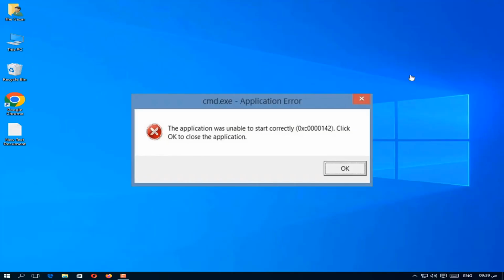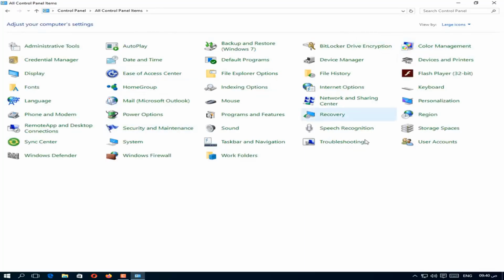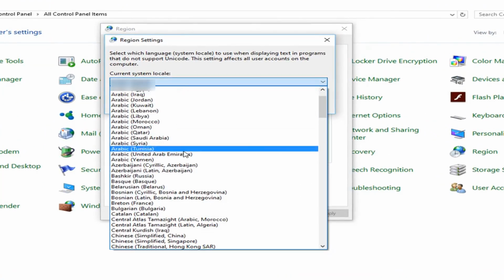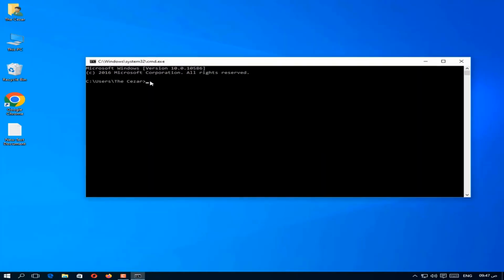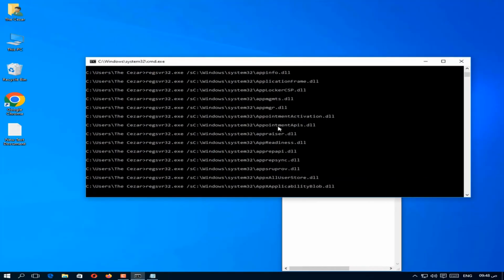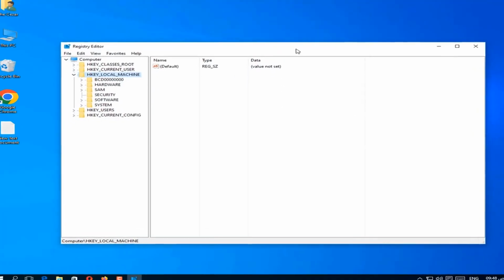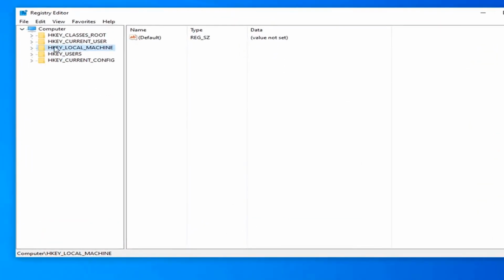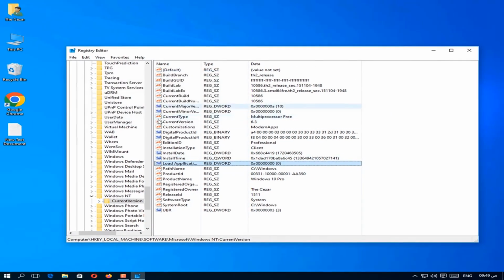Fix Error 0xc0000142 in Windows 10/11 | The Application Was Unable to Start Correctly 0xc0000142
-Command used in the tutorial:
for %i in (%windir%\system32\*.dll) do regsvr32.exe /s%i
regedit

Fix Error 0xc0000142 in Windows 10
Fix Error 0xc0000142 in Windows 11
Fix Error 0xc0000142 in Windows 7